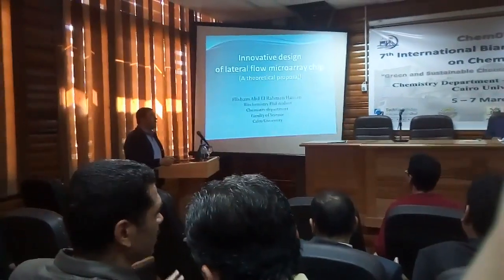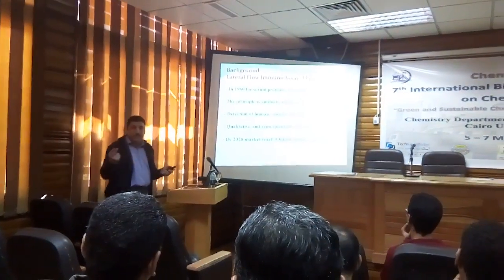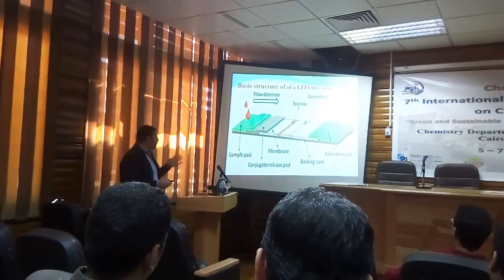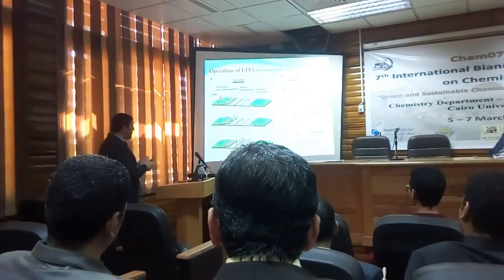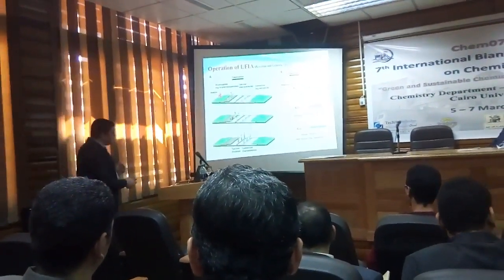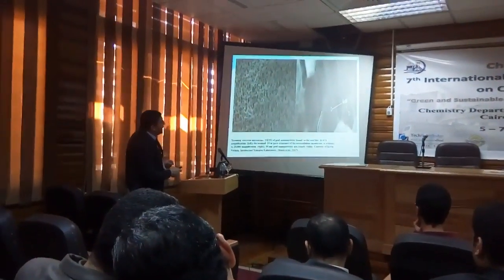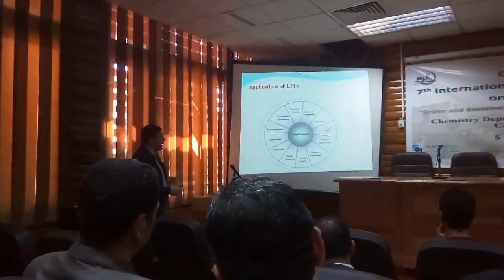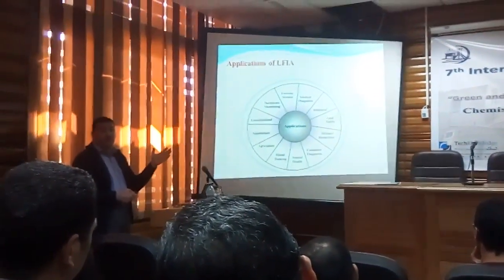New Innovation In Detection Of Up To 1000 Biomarkers In One Rapid Test